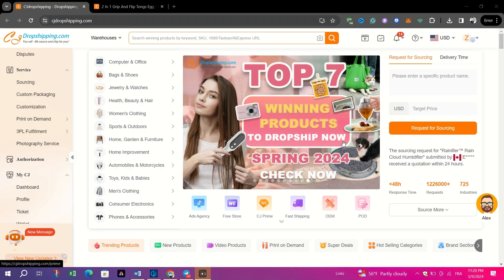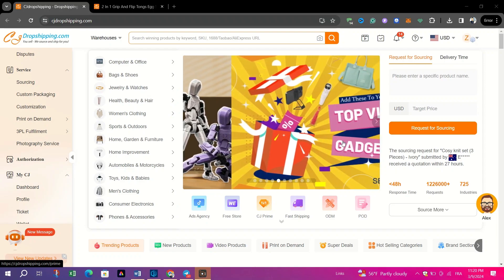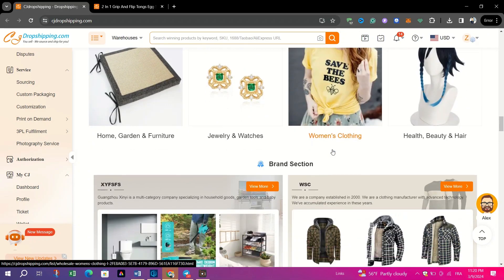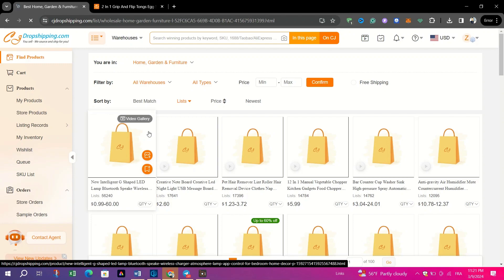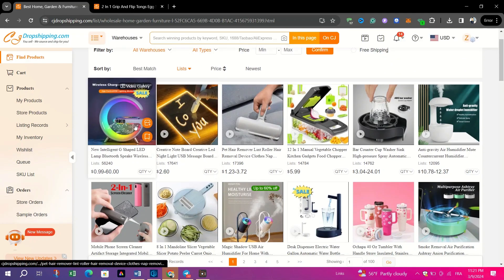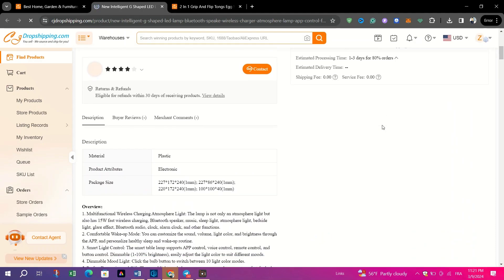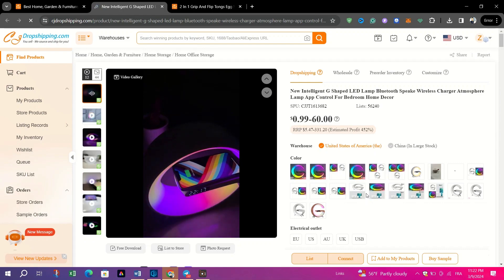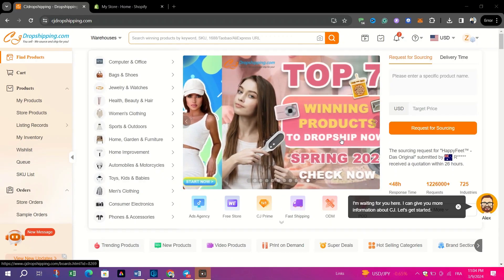How to Choose the Best Products from CJDropshipping’s Hot Selling Categories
Discover expert tips on selecting top-performing products from CJDropshipping's hot selling categories to maximize your dropshipping success.